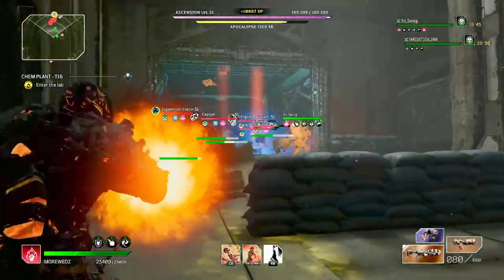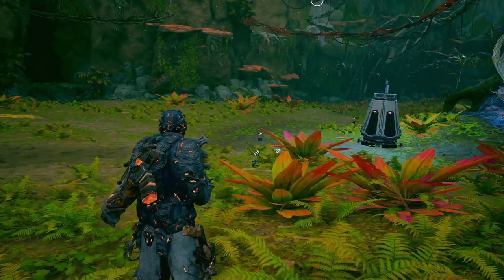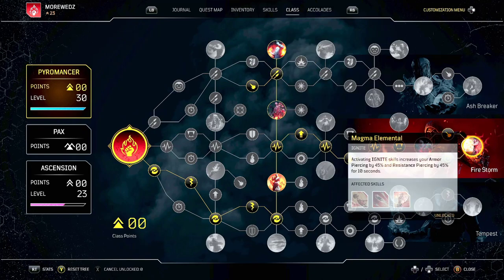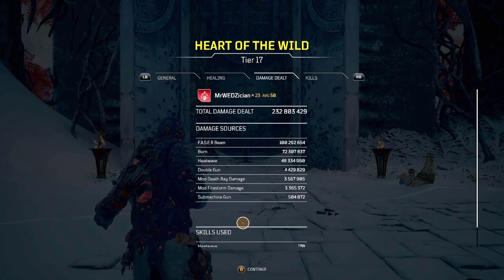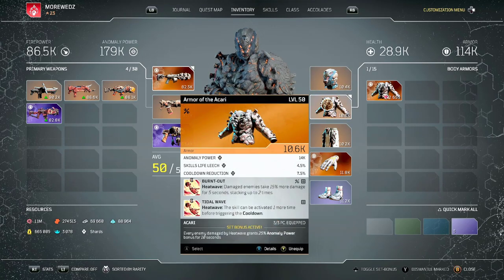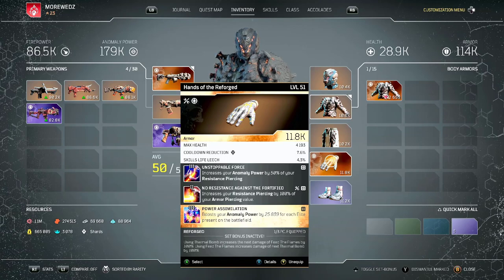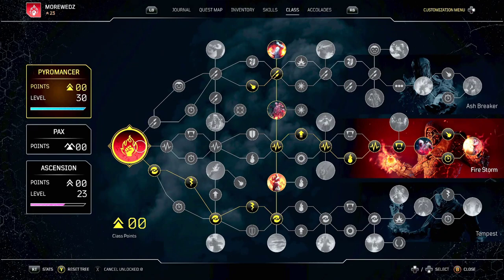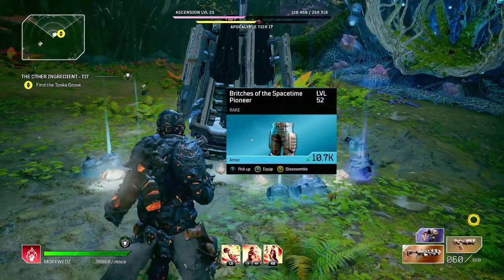Pyromancer Build For Hundreds MILLION Damage Per Hit (OUTRIDERS WORLDSLAYER)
Hey guys! This video shows Pyromancer Build For Hundreds MILLION Damage Per Hit (OUTRIDERS WORLDSLAYER).
0:00 Intro
0:08 Prelude and Demo
0:37 Biggest Potential of The build
1:07 Weapon perks you need
1:36 Class tree at a glance
3:00 Weapon mods (important)
4:44 Armor and Mods
8:29 Mods For Biggest damage
10:13 List Of Mods You need (Written)
10:23 Skills Rotation for biggest damage
11:01 Skills details
11:57 Class Tree
12:07 Ascension Tree
12:34 PAX Tree
12:56 Last words & thanks

Video How to get all the new mods in worldslayer